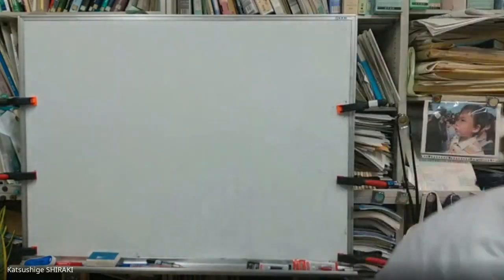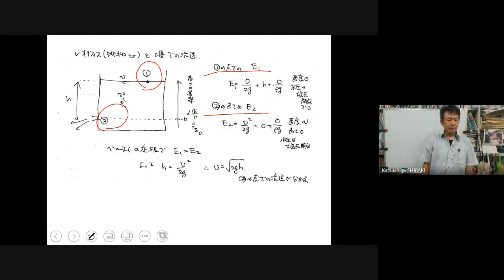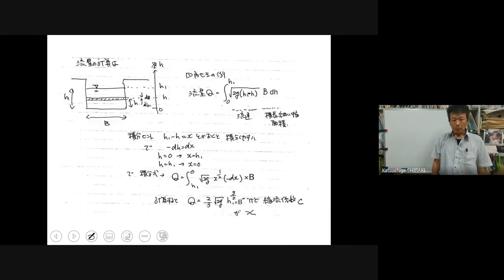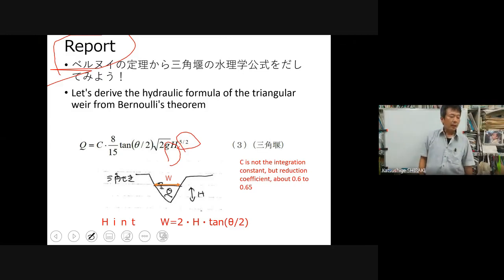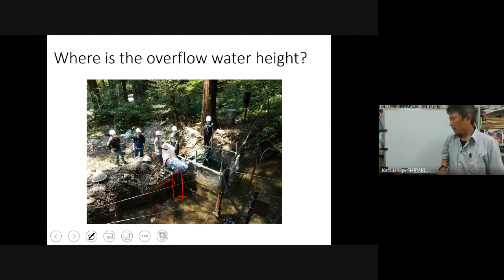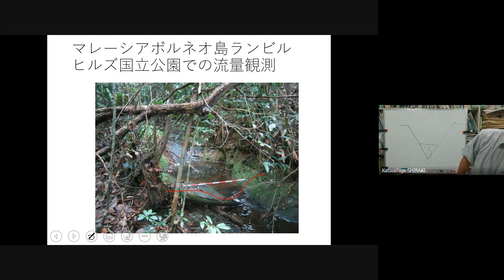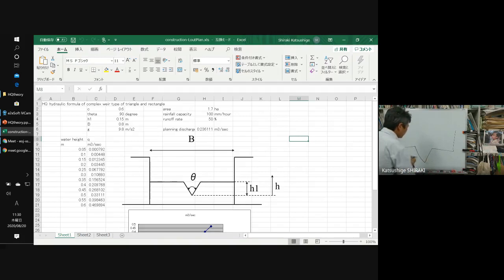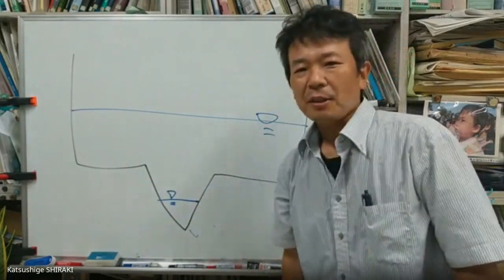H-Q check at weirs, theoretical background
Let's understand H-Q equation from the Bernoulli's principle